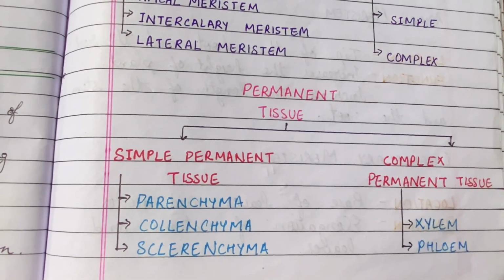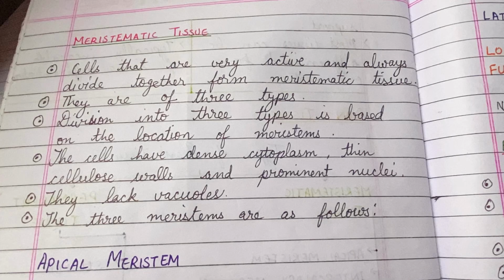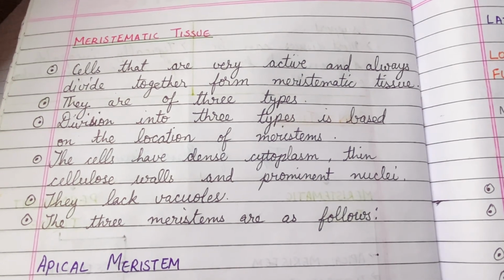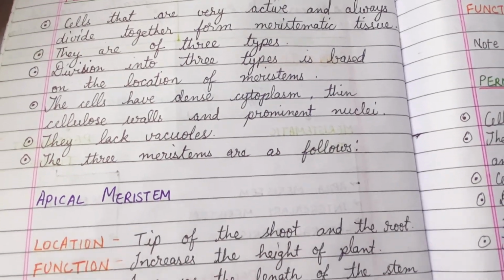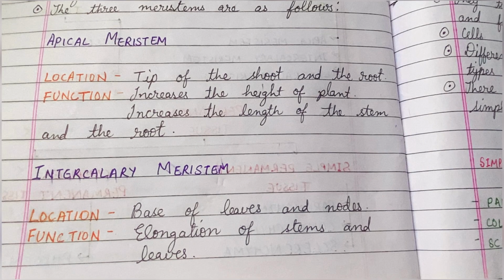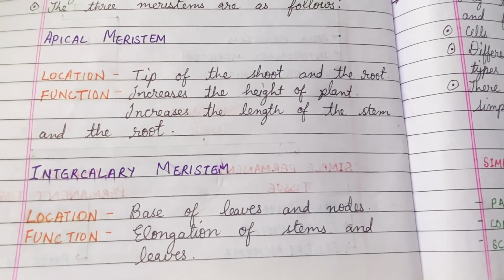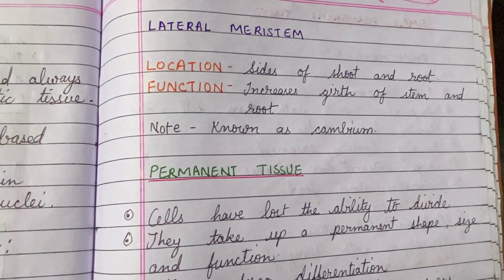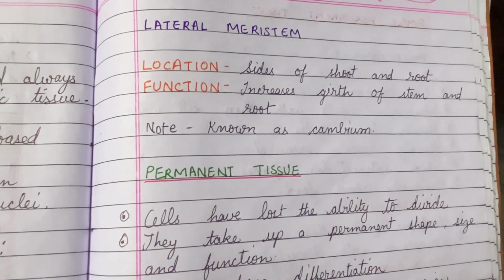Tissue part 1#class9